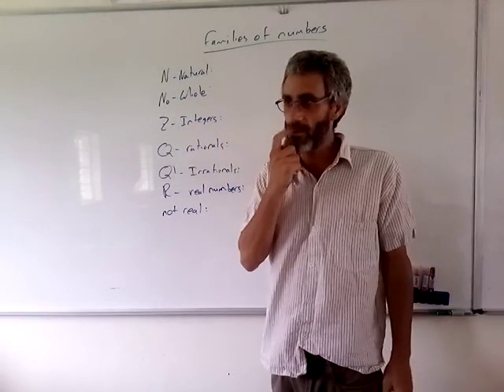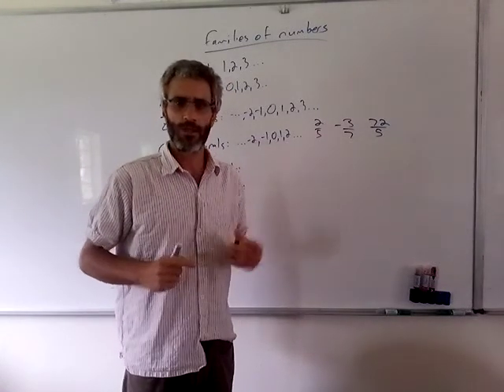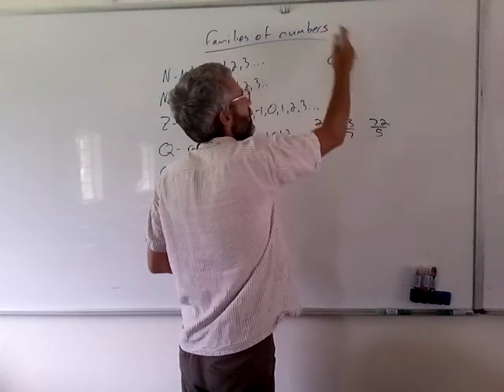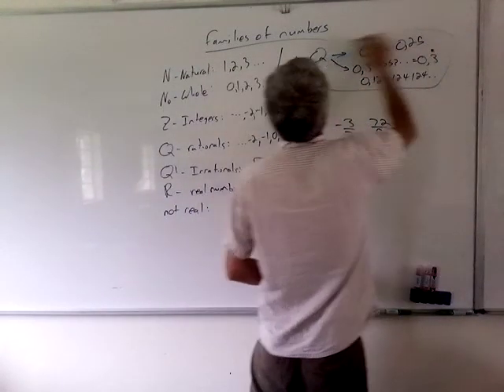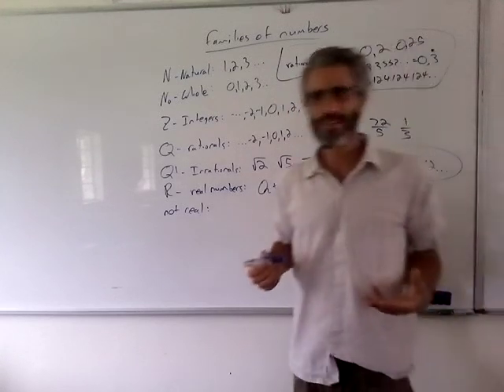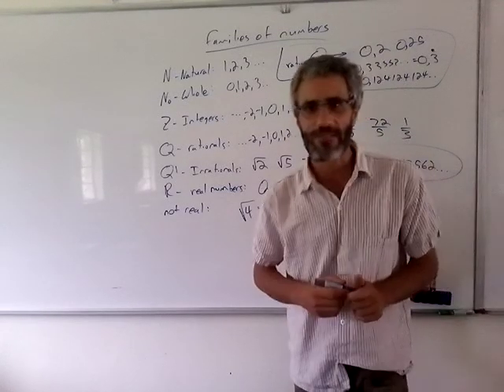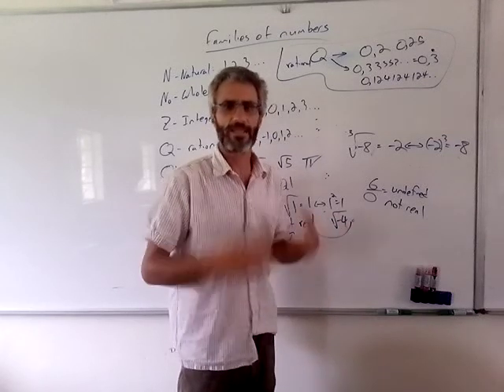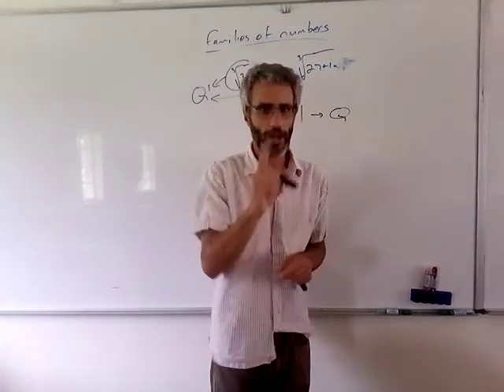grade 10 number families